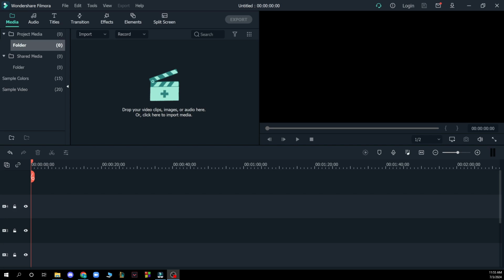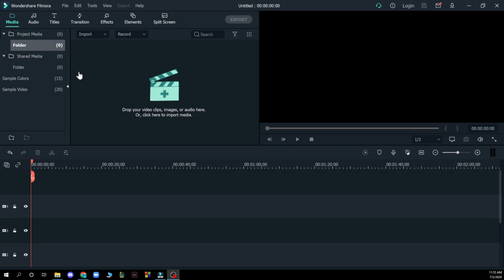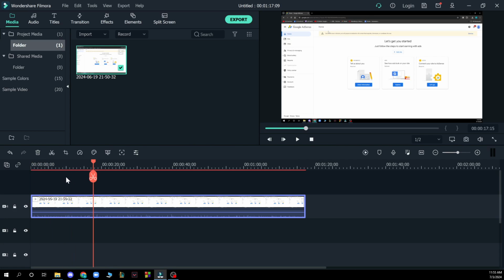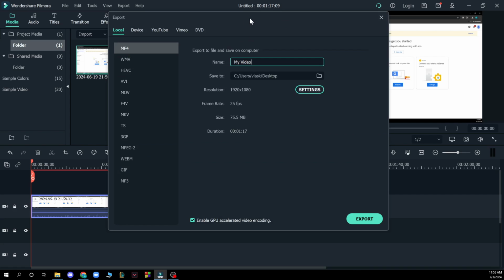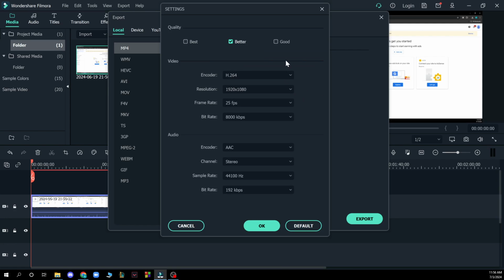How To Improve Video Quality in Filmora (Easiest Way)​​​​​​​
In this video I will show you How To Improve Video Quality in Filmora. It would be good if you watch the video until the end so that you don't miss important steps.